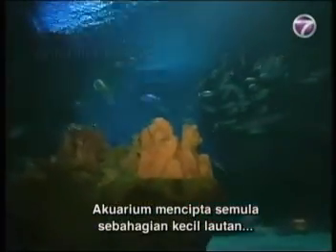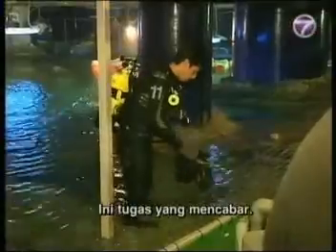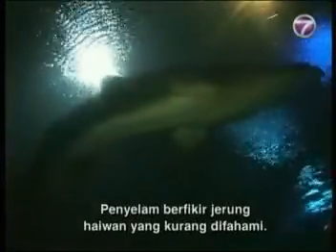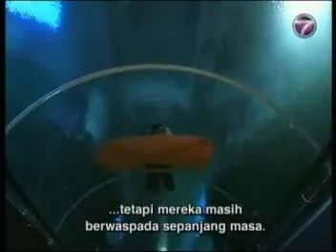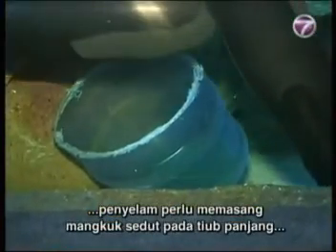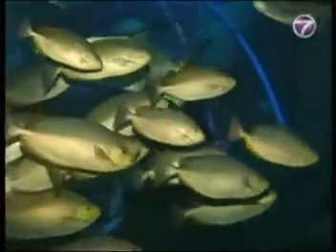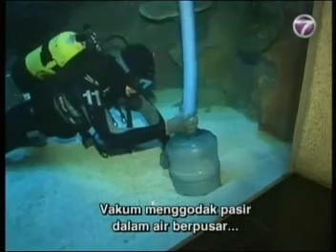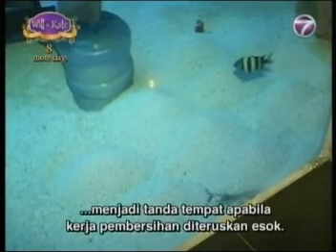04/09/2012 - Mag Seven @ NTV 7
04/09/2012 - Mag Seven @ NTV 7